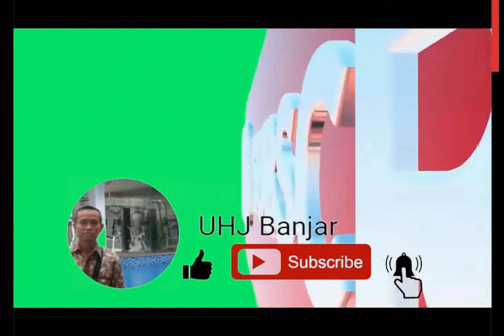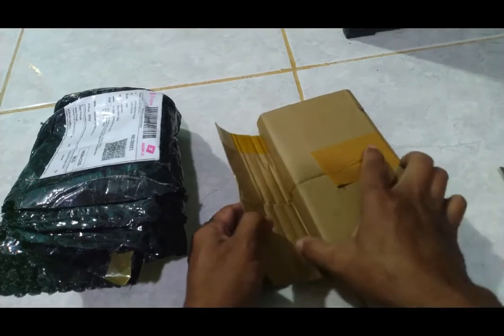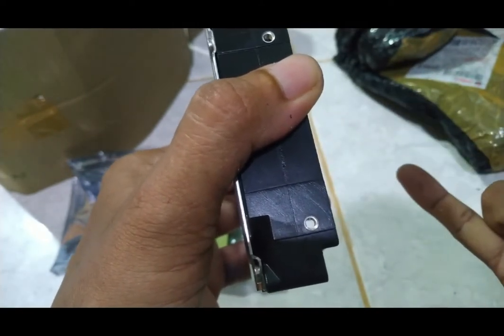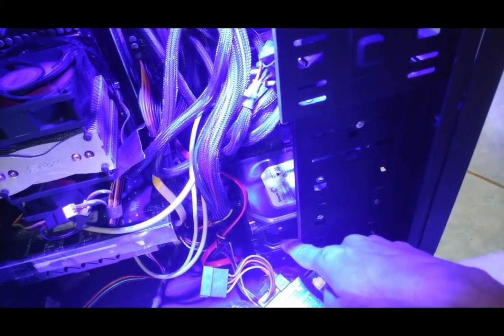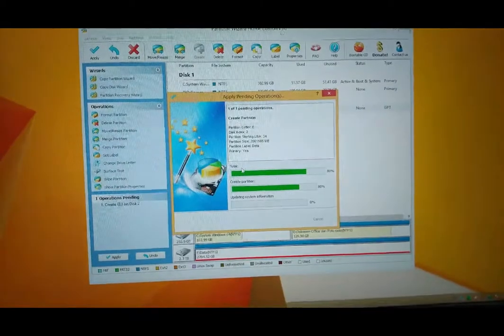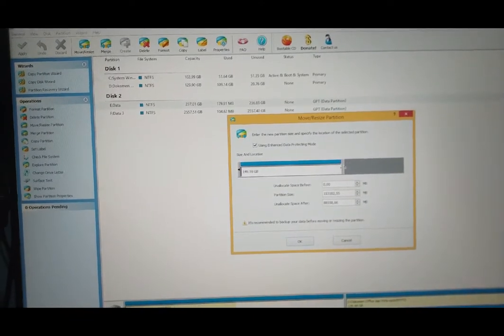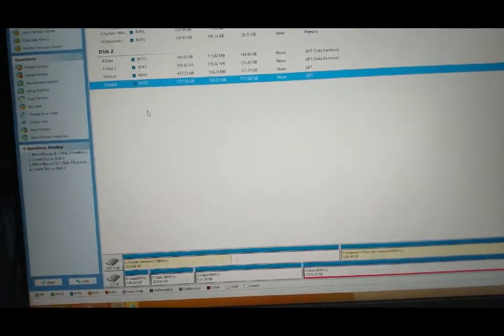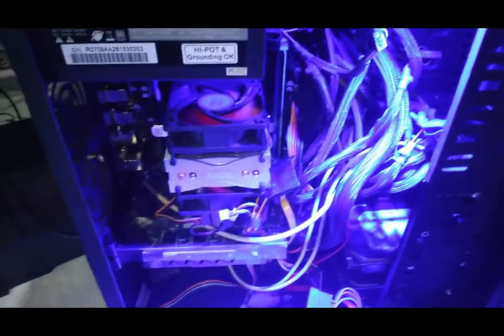Unboxing Hardisk 3 Tera Bait - Hardisk Sebagai OS & Penyimapanan Data Komputer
Unboxing Hardisk 3 Tera
Tempat Menyimpan Database

Salah satu elemen terpenting dalam suatu sistem komputer adalah Database. Databse dapat membantu sebuahh program atau aplikasi untuk berjalan dengan baik.

Database ini biasanya disimpan di dalam harddisk pada komputer server. Hal ini dilakukan untuk memudahkan akses dari berbagai Client yang ingin mengaksesnya. Oleh karena itu, hardisk yang digunakan untuk menjadi server ini membutuhkan hardisk dengan kapasitas tinggi agar tidak terjadi masalah saat pengambilan data nantinya.

Selain itu, penggunaan database juga harus diperhatikan oleh pengguna agar semua data yang disimpan bisa aman. Karena itu penggunaan database ini memiliki kriteria tertentu.

Menyimpan Data dari OS

Selanjutnya, fungsi hardisk adalah sebagai tempat menyimpan data dari OS. Biasanya OS yang digunakan pada sebuah komputer kebanyakan adalah Windows. Baik Windows maupun OS lain membutuhkan hardisk untuk dapat mengpoperasikan sebuah komputer. Karena itulah, fungsi utama harddisk adalah untuk menginstal OS. Tanpa OS komputer tidak akan berfungsi bagi penggunanya.

Fungsi Hardisk Sebagai Media Penyimpanan Data
Penyimpanan Data dari Software

Harddisk juga memiliki peran dalam penyimpanan data dari software. Agar sebuah aplikasi bisa diinstal di perangkat komputer, maka diperlukan kapasitas harddisk yang cukup untuk aplikasi tersebut.

Bila harddisk yang kamu gunakan terlalu penuh dengan berbagai macam data, maka akan berpengaruh terhadap kinerja aplikasi tersebut, bahkan pada komputer.

Menyimpan Berbagai File Pengguna

Fungsi hardisk selanjutnya adalah tempat menyimpan berbagai file. Bagi pengguna, fungsi hardisk sangat vital sebagai tempat menyimpan segala macam data, file, serta dokumen virtual seperti .doc, .pdf, .mp3, dan lain-lain.

Dengan fungsi hardisk dalam menyimpan berbagai file tersebut, maka bisa dibilang harddisk adalah nyawa bagi seorang pengguna dalam komputernya. Saat harddisk rusak dan file yang telah disimpan emnghilang, tentunya menyebabkan berbagai hal yang harus dilakukan oleh pengguna menjadi tidak bisa dilakukan. Sepenting itulah fungsi hardisk pagi user.

Sebagai Back-up Data

Selain itu, fungsi harddisk lainnya adalah sebagai back-up data. Dengan kapasitas penyimpanan yang besar pada harddisk, maka kamu bisa menyimpan berbagai jenis data disana. Hal ini juga sangat berguna bila kamu takut kehilangan data data penting di komputer, sehingga bisa di simpan di harddisk sebagai cadangan.

Dengan begitu, kamu bisa mengamankan data-data kamu dari berbagai ancaman.

Dengan mengetahui beberapa jenis harddisk beserta fungsinya, kamu bisa memberikan yang terbaik untuk perawatan perangkat komputer dan laptop.

Apalagi peran yang dimiliki oleh harddisk sangatlah penting sebagai media penyimpanan data, membuat kamu harus ekstra hati-hati dalam memilih sesuai dengan kebutuhan. Bila data yang akan kamu simpan cukup banyak, sebaiknya langsung pilih harddisk dengan kapasitas yang tinggi.